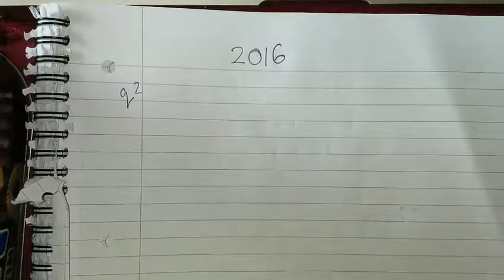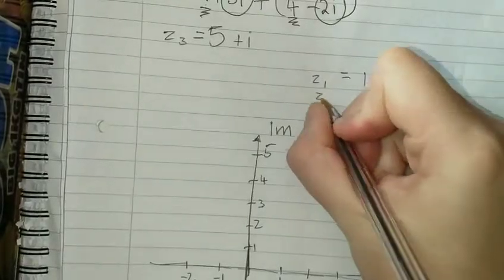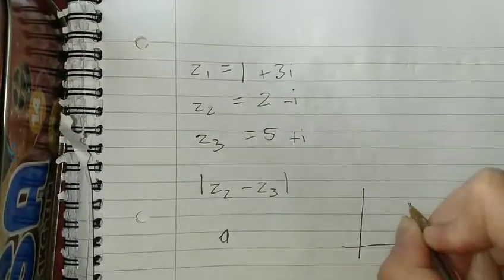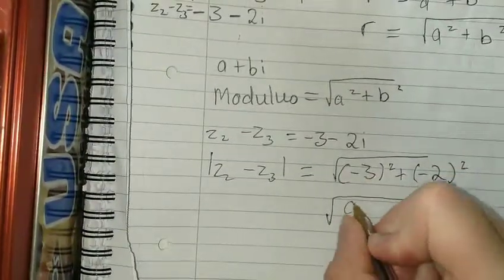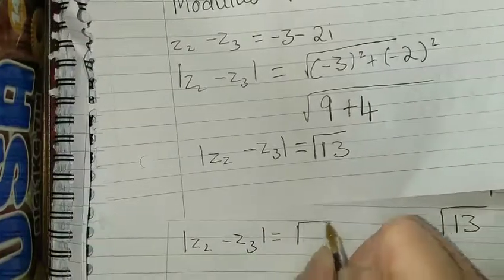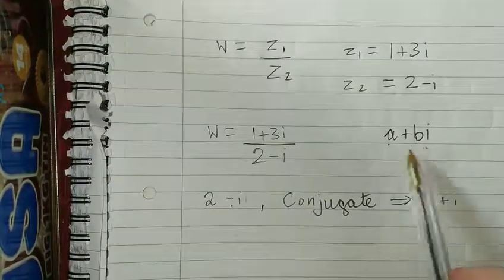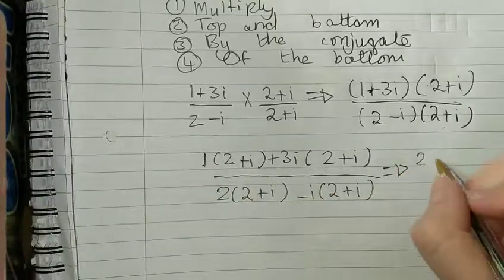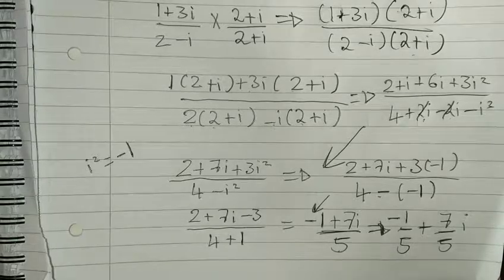2016 leaving cert complex numbers ordinary level